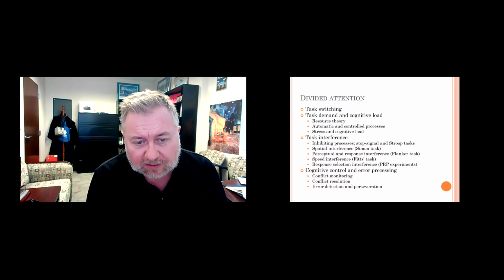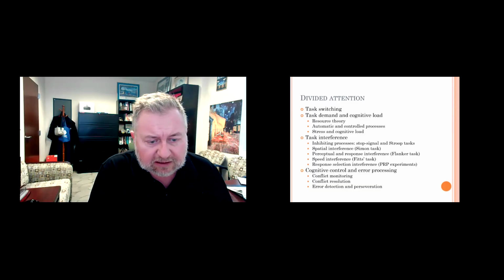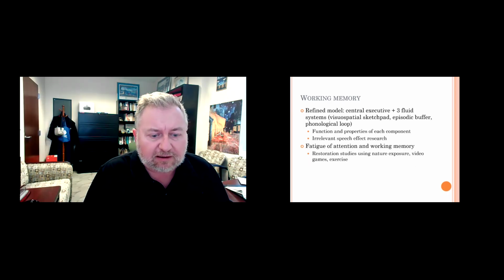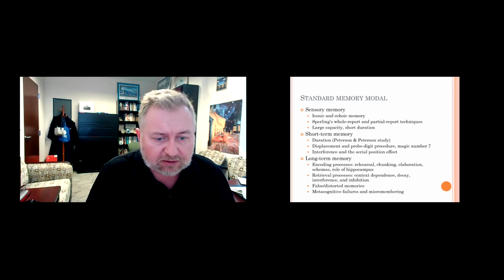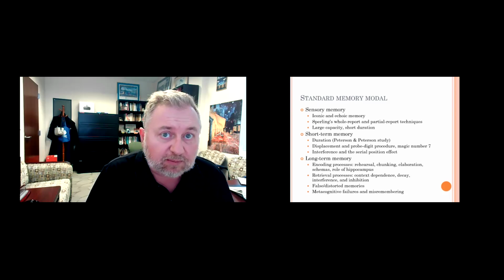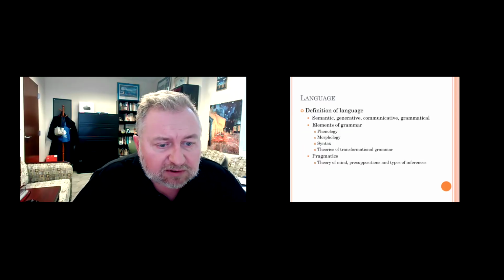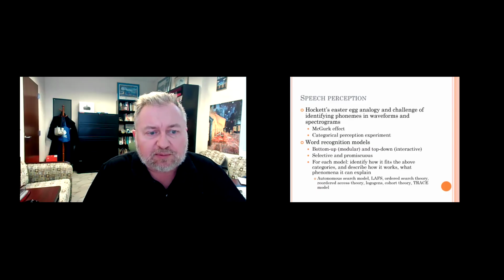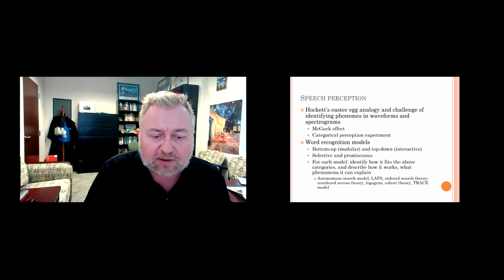Cognitive Psych Exam 2 Review